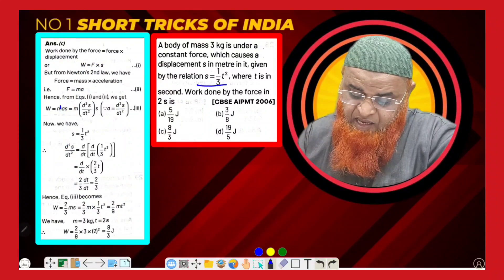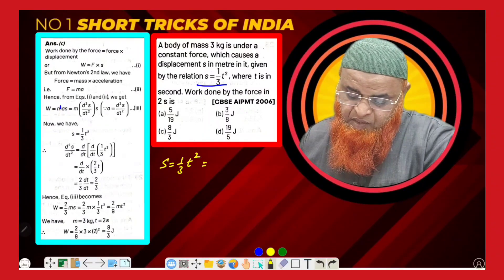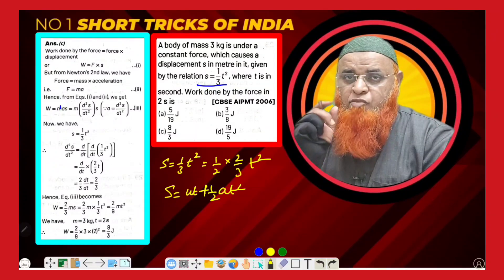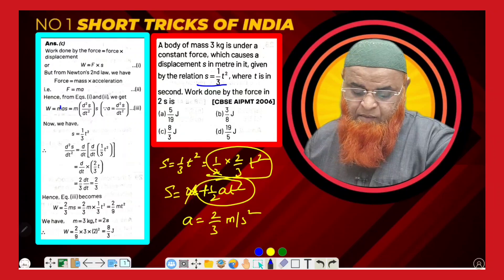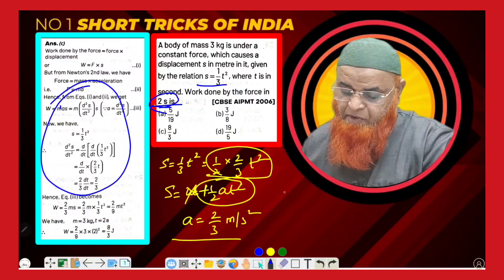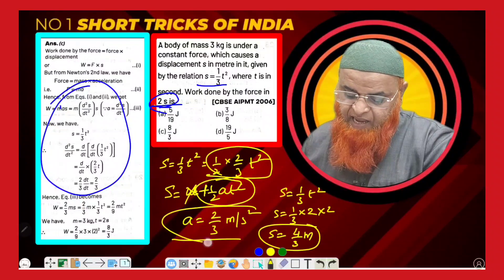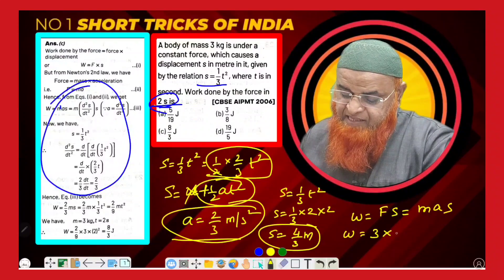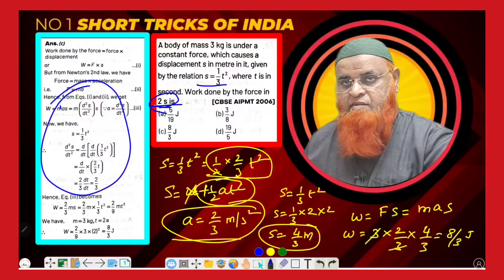118) Work energy power short tricks | Neet and Jee mains 2024